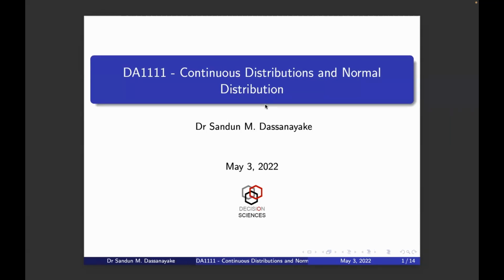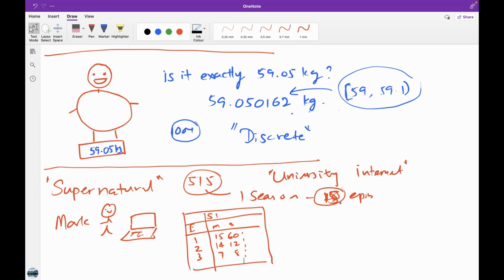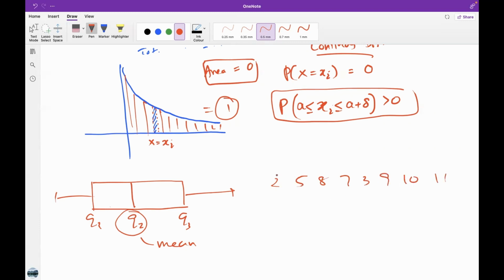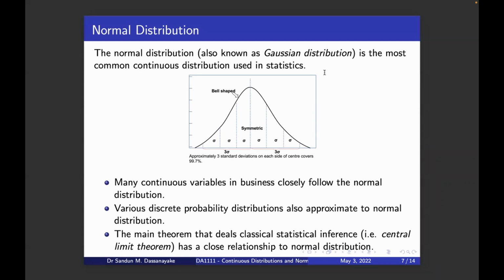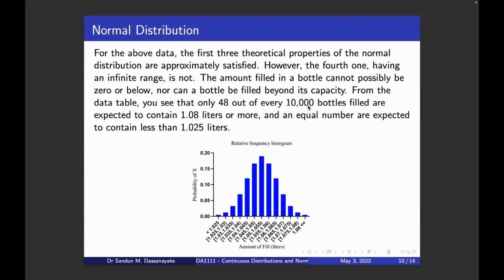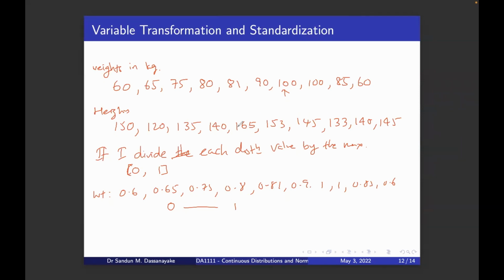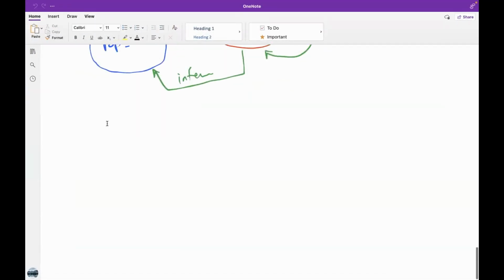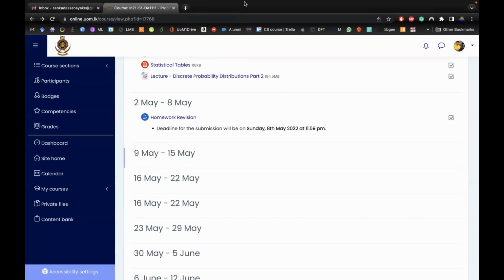Lecture 1 - Normal and Continuous Distributions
The lecture has been recorded for the subject code DA1111 at the Department of Decision Sciences, University of Moratuwa.